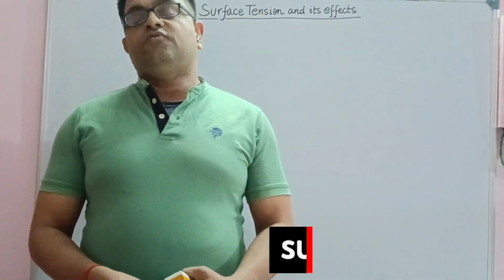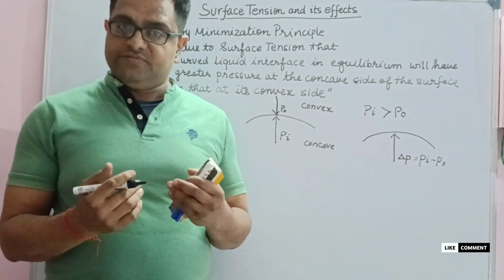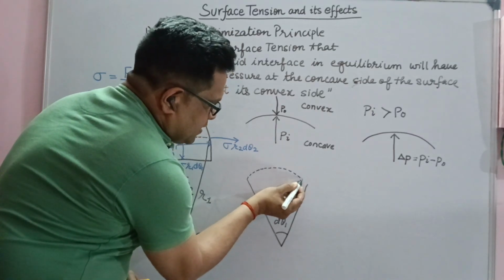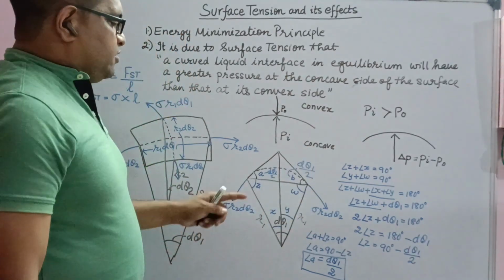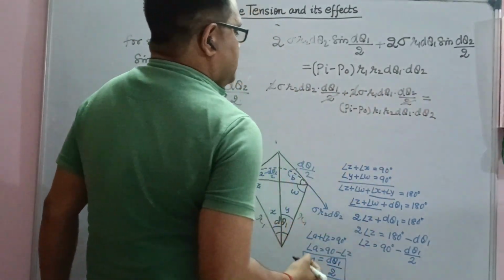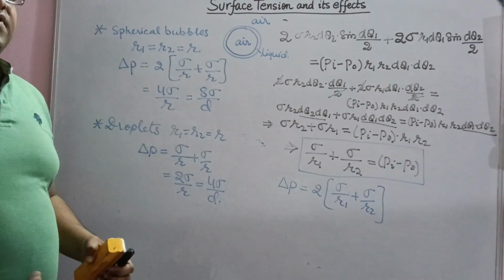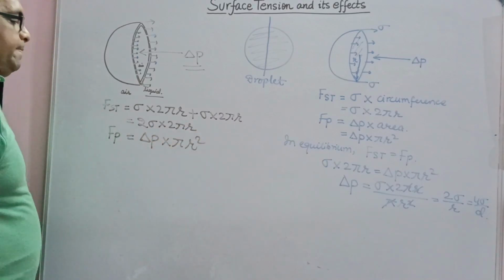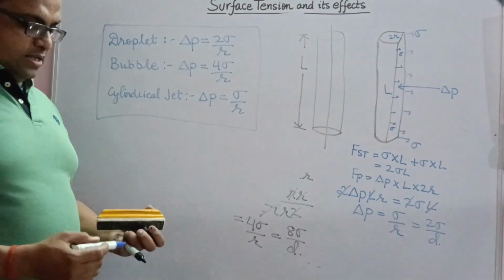Surface Tension Part 2 : Pressure Difference in a Curved Liquid Interface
It is due to Surface Tension that a curved liquid interface has a greater pressure at its concave side than that at the convex side of the interface. (Explained for Liquid droplets, Bubbles and Cylindrical Liquid Jets)